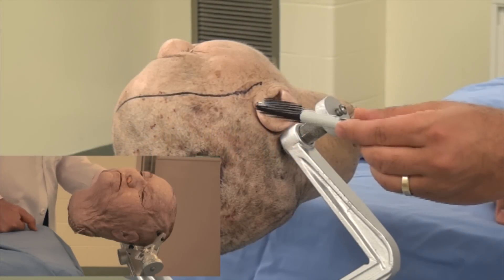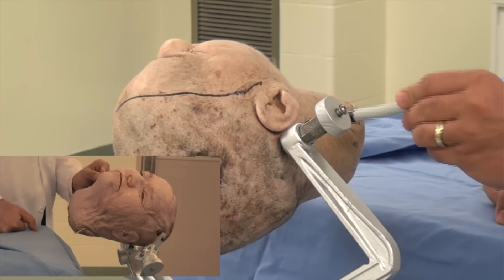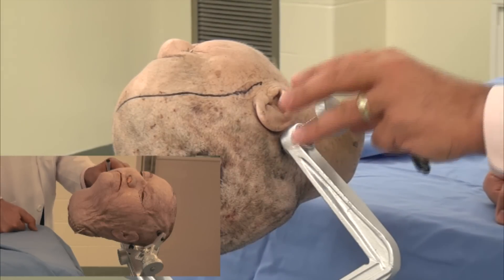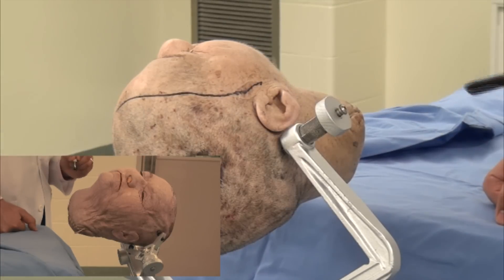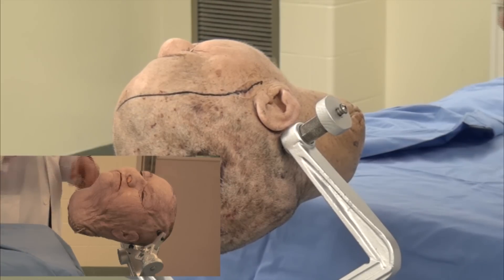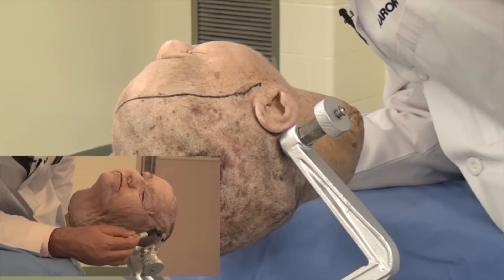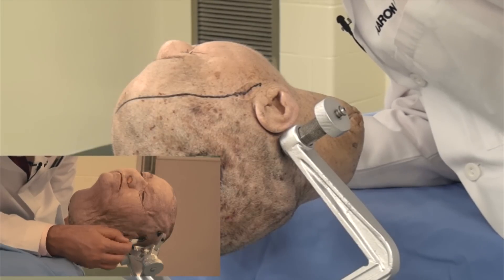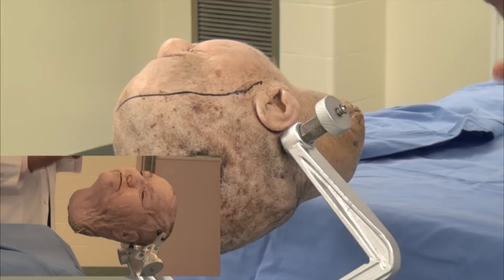Skull Clamp Placement: Pterional Craniotomy-Pin Placement (Preview)